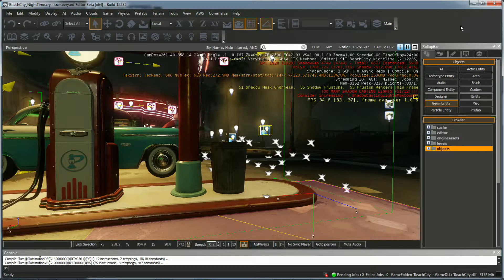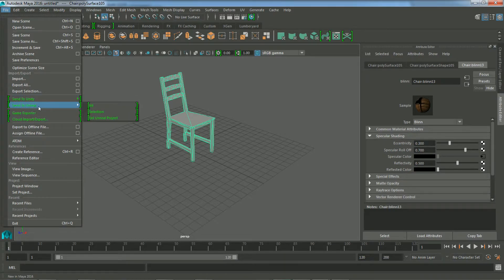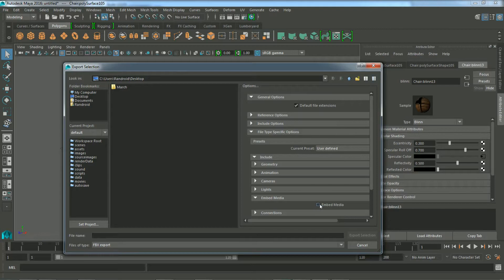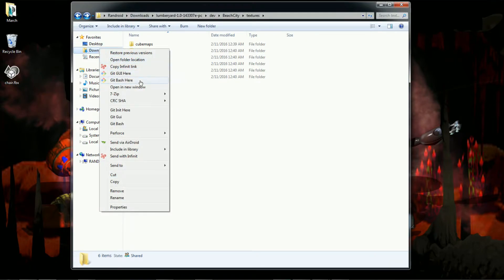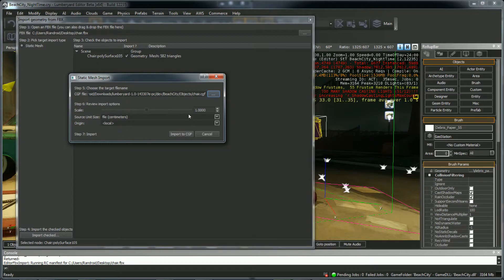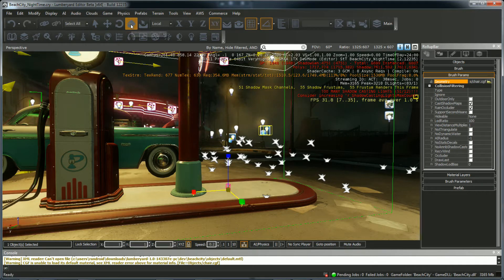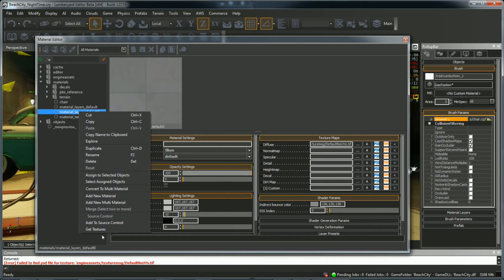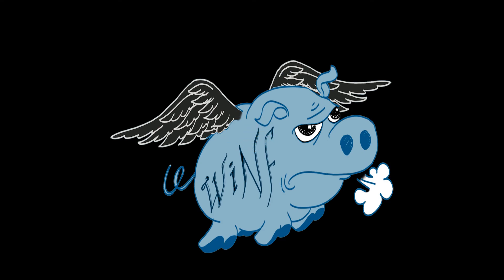Lumberyard - Import 3d Model Exported from Maya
Just a quick video for Amazon Lumberyard showing you how you can export a model from Maya (.ma/.mb) as an FBX and import it to the game engine as .cgf. I also cover adding the texture maps (Diffuse, Normal, and Specular).

Specifically I show you how to replace the garbage can in the Beach City Night demo level that comes with Amazon Lumberyard with a new chair model from Turbo Squid